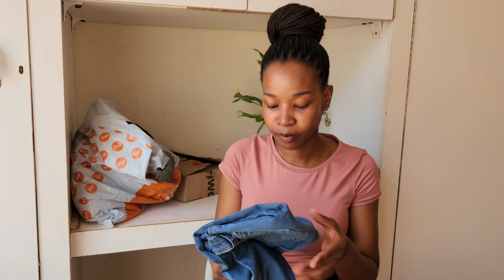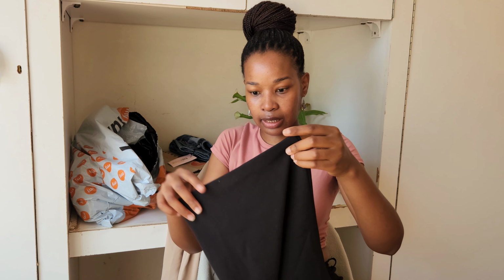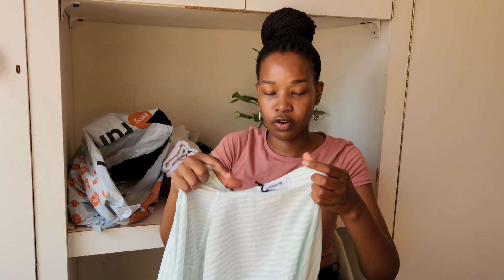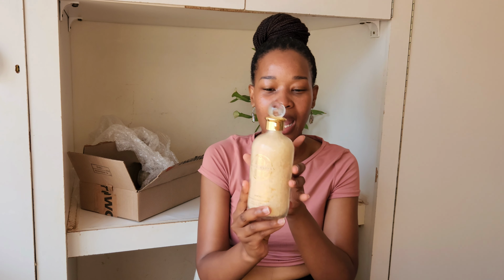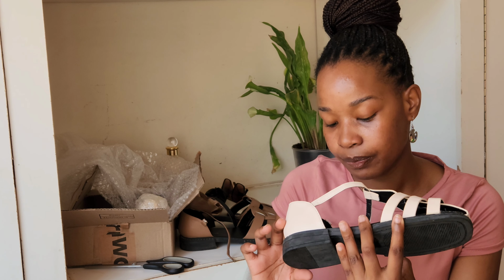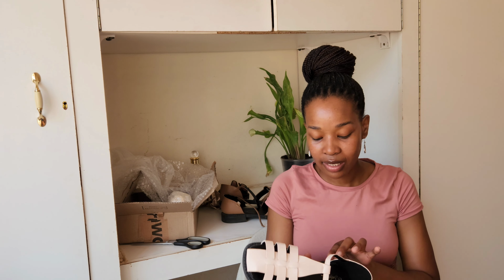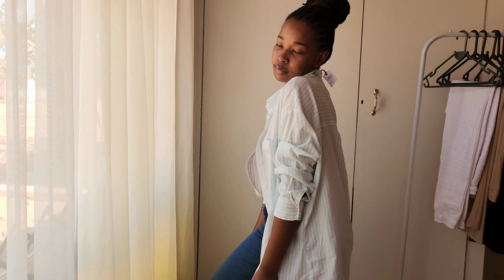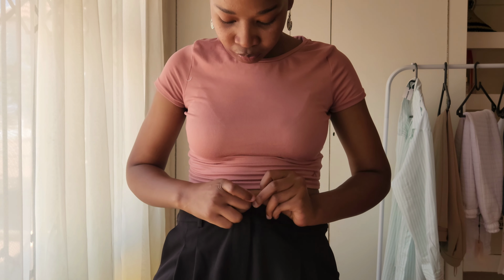MyRunway online shopping| Discounted quality clothes| What's new in my wardrobe| Hauls| Style videos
😅 I was sweating and energetic in this video 🙈 hope you enjoy watching as much as enjoyed filming and editing it!

In this video I unbox clothes, shoes and some accessories from RunWay sale. An online shopping store with loads of international brands.

Remember to keep exploring you, for there's more inside of you and you are capable!🤗

Thanks
xoxo